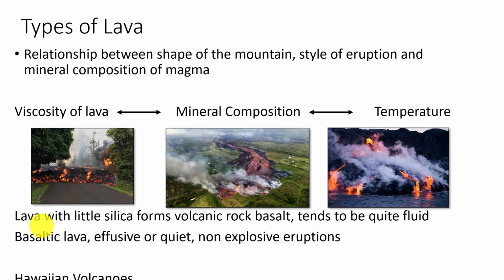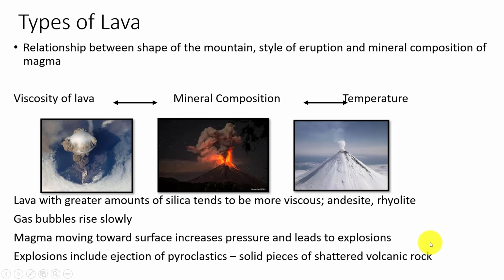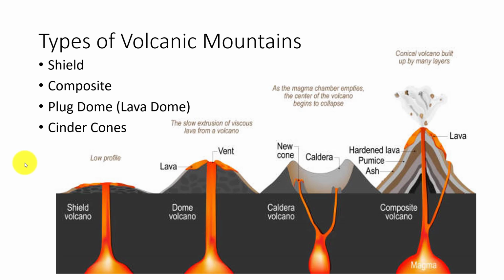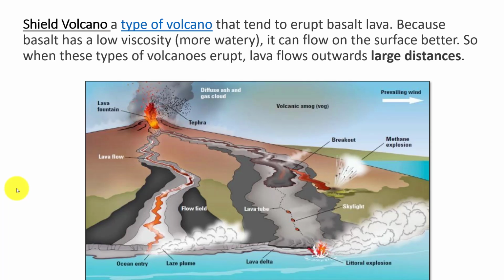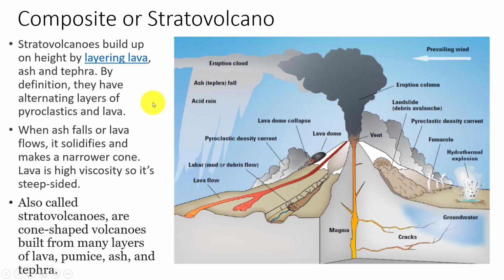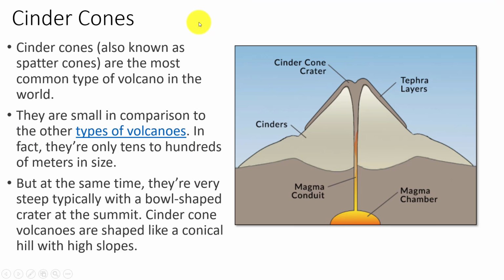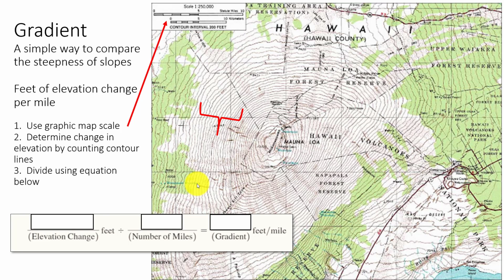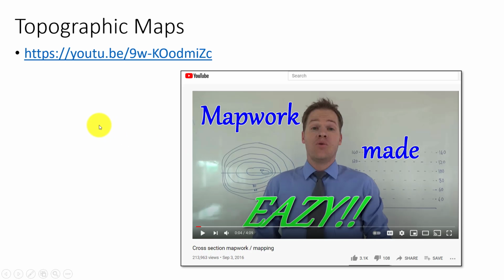Volcanoes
Introduction to Volcanoes